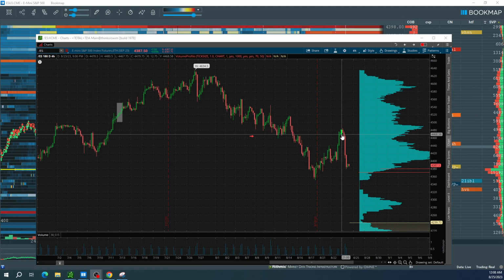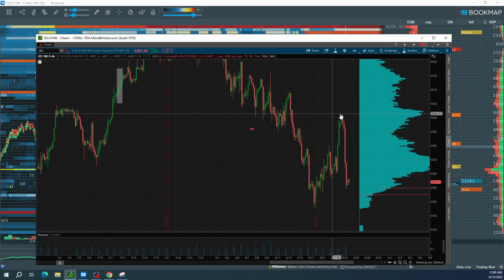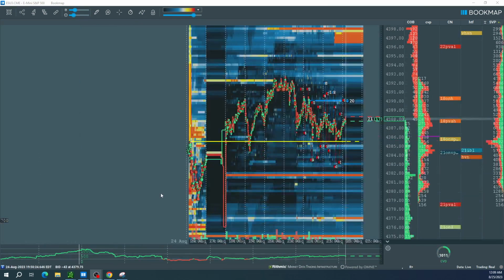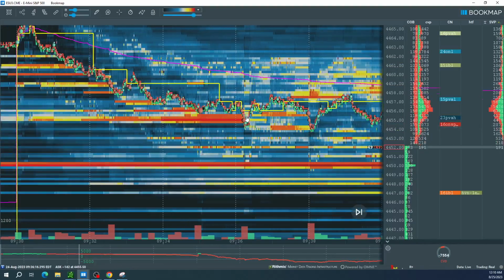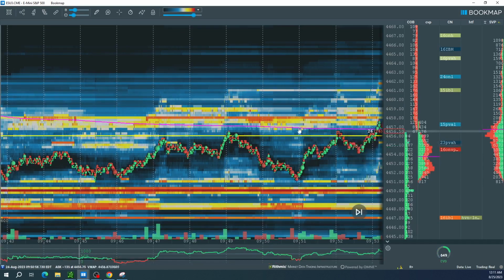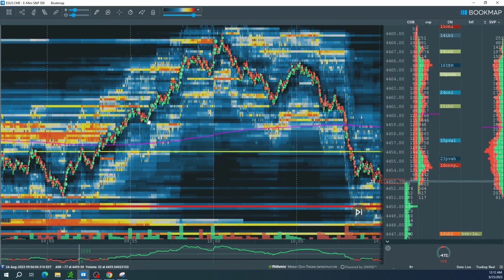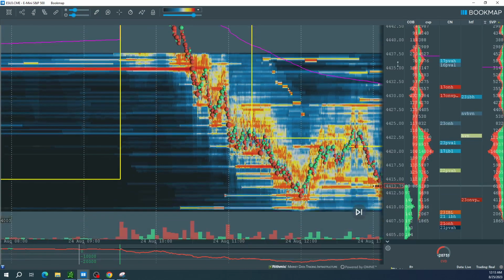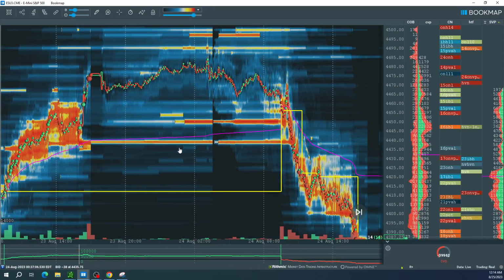Daily review 8.24.23 The Joys of Part Time Trading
This is a review of the day for 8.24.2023

I use Auction market theory and Volume profile within Bookmap to trade S&P 500 futures. I also do a daily live stream which is used by me to re-watch and train my brain to see specific set ups. In addition, re-watching reversals, breakouts, etc all increase recognition and help create reflexive action which supports a long term trader.

Here is a link to TraderSync journal software. I have just recently begun using it myself.

Thanks for any support you would like to contribute to this channel!

My inspiration for starting this channel as a way to become a better trader was planted by Tom B on the Bookmap Discord. I highly recommend spending some time getting to know Tom's trading style and listening to his daily mid-day stream